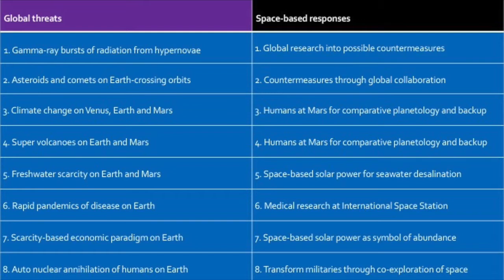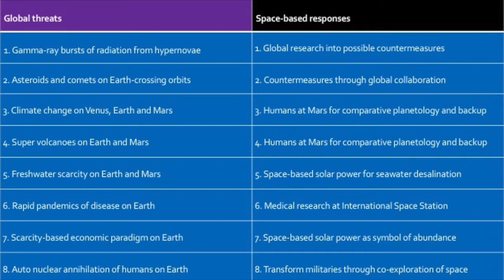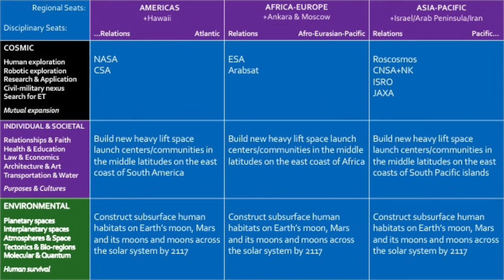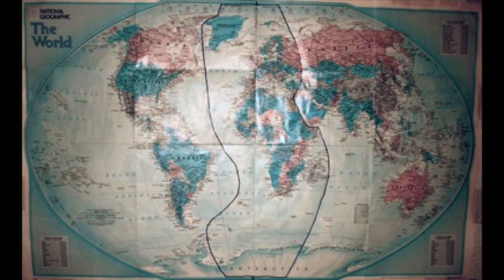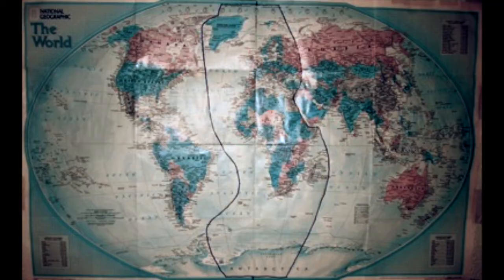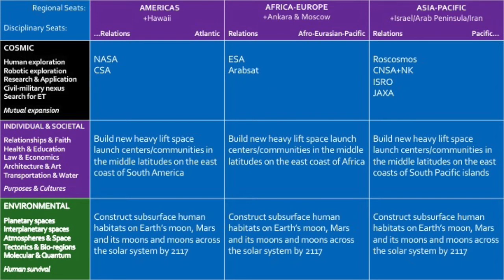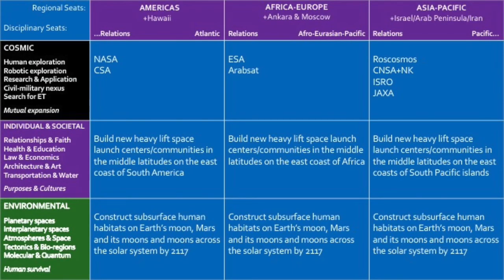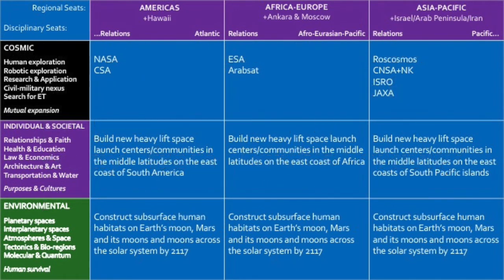Transform Nukes 2/2 - Year 2117+ | 3x3 Global Drills Worksheet Series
Also, thank you for whatever you can give at the moment within the current artificial scarcity-based economic paradigm to help me advance this work independent of government, industry, academic and foundation constraints. It really means a lot and I believe will help us go far, one video at a time.

Martin Schwab, Ph.D.

FURTHER INFORMATION

Deep Space Industries, founded by Rick Tumlinson, also founder of Space Frontier Foundation (see NewSpace Conference below).

Fauen, Eva. "Top 10 Cataclysmic Events In Earth’s Future." Listverse, December 9, 2012.

Fuller, R. Buckminster and E.J. Applewhite. Synergetics: Explorations in the Geometry of Thinking. Macmillan, 1975.

Future of Humanity Institute (University of Oxford). See also FHI Director "Nick Bostrom's Home Page."

"Global Worksheet 2014: Online Course Promo" (2:50 - 5:30).

Homeplanet Defense [Institute] Briefing (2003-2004), founded/written by Martin Schwab (archive site).

Peralta, Eyder. "If Higgs Boson Calculations Are Right, A Catastrophic 'Bubble' Could End Universe." NPR, February 19, 2013.

Posner, Richard A. Catastrophe: Risk and Response. Oxford University Press, 2005.

Schwab, Martin A. Homeplanet Defense: Strategic Thought for a World in Crisis. Infinity Publishing, 2005.

Ph.D. Dissertation in Political Science (International Relations), University of Hawaii at Manoa, 2012.

Schwab, Martin A. "Unleashing Human Power into the Universe" in Homeplanet Defense: Synergizing the Global Populace to Subdue a Brutal Universe, 2nd ed. FriesenPress, 2014.

Stockton, Nick. "Elon Musk Announces His Plan to Colonize Mars and Save Humanity." Wired, September 27, 2016.

Tech Insider. "Watch Elon Musk Reveal SpaceX's Most Detailed Plans to Colonize Mars." September 29, 2017.

UNOOSA (United Nations Office for Outer Space Affairs)/COPUOS (Committee on the Peaceful Uses of Outer Space).

Wall, Mike. "SpaceX's Mars Colony Plan: How Elon Musk Plans to Build a Million-Person Martian City." Space.com, June 14, 2017.

Worden, General Simon P. (USAF ret.). "SSP17 Event: Starships - Simon P. Worden." Address to International Space University, July 24, 2017. (Worden introduces "Death Bubble" string theory concept as second by second "potential ultimate fate of the [our] universe," though possible to "outrun" if humans can travel between galaxies. 10:12 - 12:55.)

MUSIC

"Thump and Jump," by Jimmy Fontanez, from YouTube, free for use